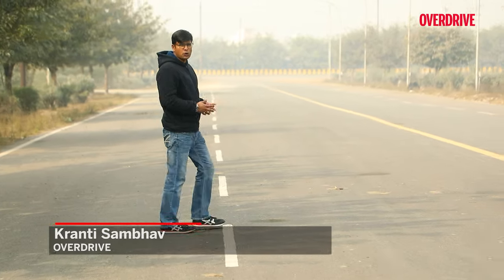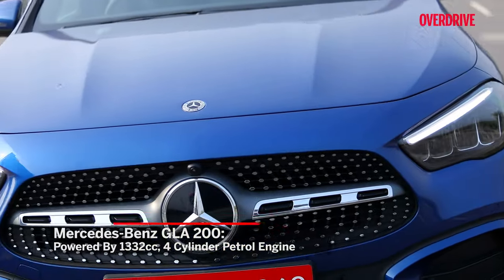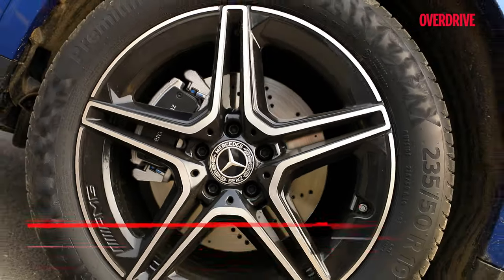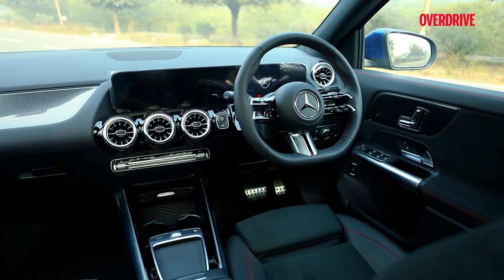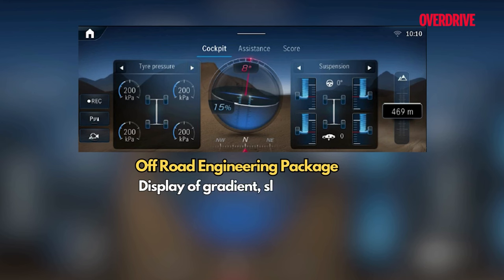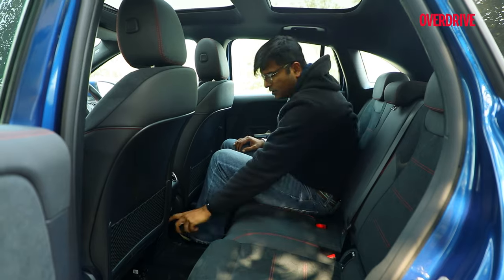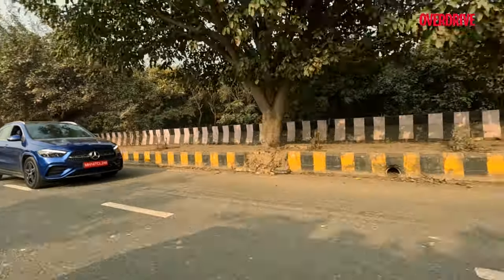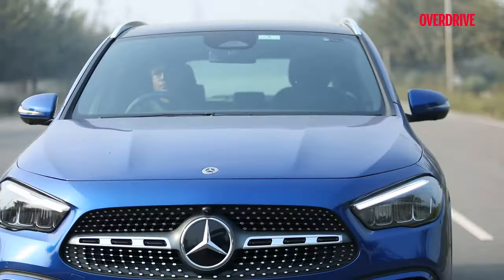2024 Mercedes GLA 220d 4Matic | New Features and Tech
The 2024 Mercedes GLA facelift is offered in the AMG and Progressive Line. While exterior changes are subtle, the GLA packs a punch with tech upgrades like a 360-degree camera, parking assist, wireless charging, and digital keys. Engine choices include a 1.3L petrol and a 2.0L diesel (we tested the  AMG 220d 4Matic). Launching January 31st, the crucial question remains: will the price stay within the enticing 48-53 lakh range? Watch our video and decide if the refreshed GLA deserves your 50 lakhs!

00:36 - Mercedes Benz GLA Trims

00:56 - Engine, Power, Torque

01:42 - Front Grille

02:14 - KEYLESS-GO & Gesture Control Boot Opening

02:38 - Digital Handover Of Keys

02:59 - Mercedes Me App

03:16 - Infotainment System

03:46 - Off Road Engineering Package

04:10 - Interior

04:35 - Second Row

 06:52 - Verdict